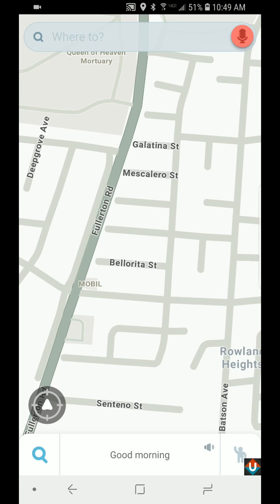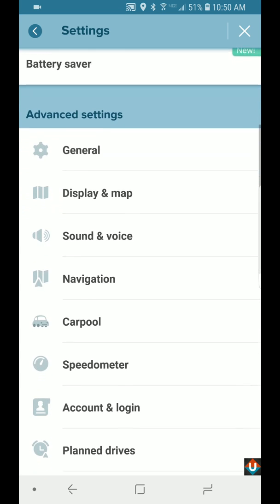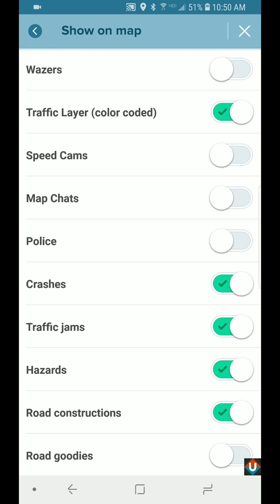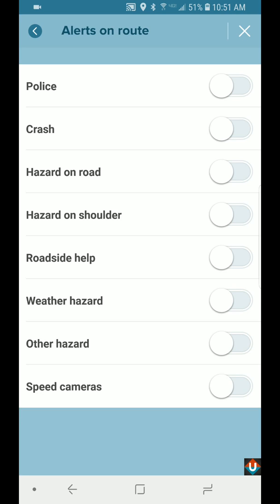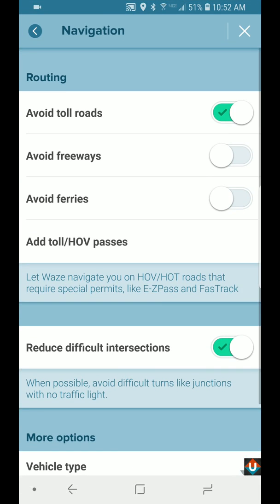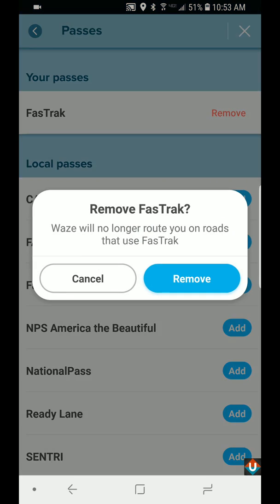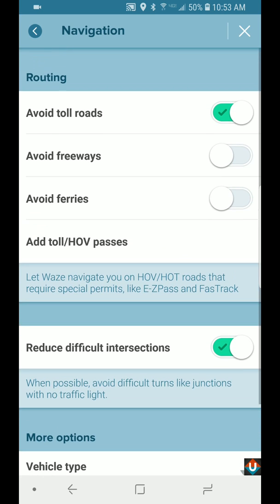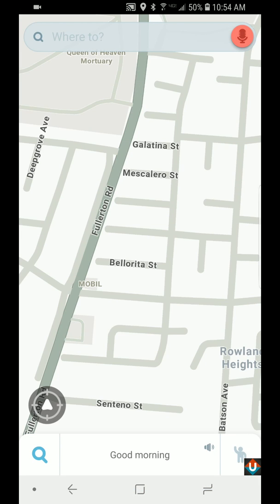Best features of Waze Navigation app for Uber Drivers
These are the absolute best features of the Waze Navigation app especially for Uber and Lyft drivers. It covers features such as the Reduce Difficult Intersections option and the alerts on route feature.